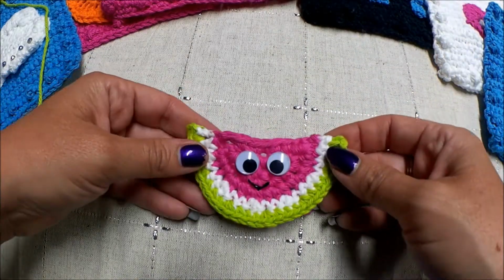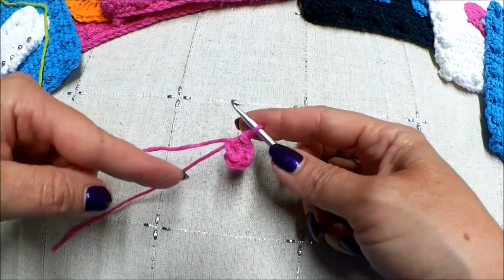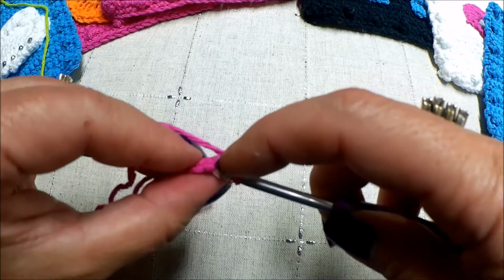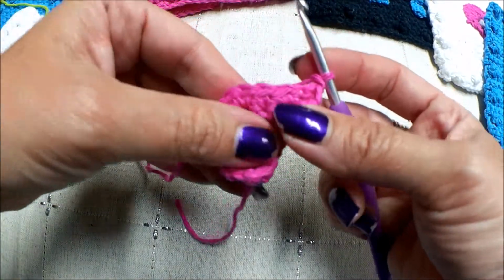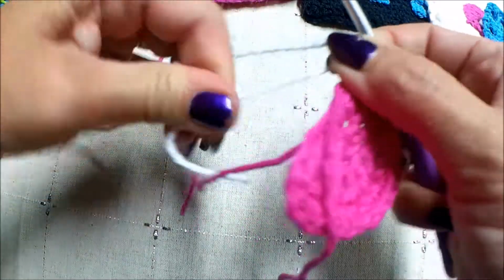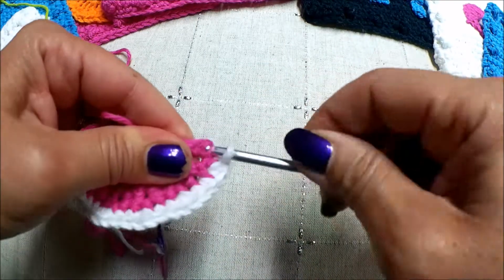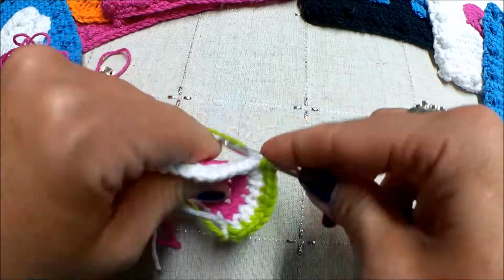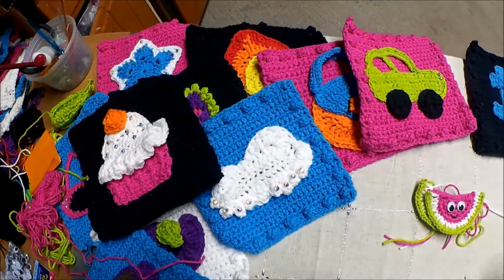Crochet Watermelon Pin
Use this cute watermelon applique on bags, garments, or to make pins or magnets!